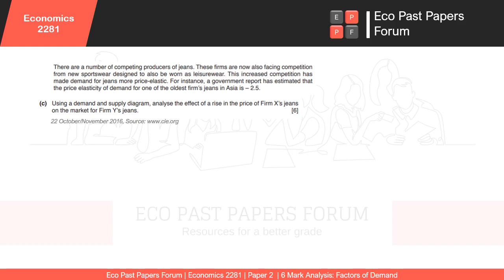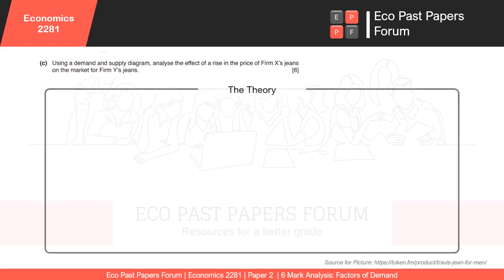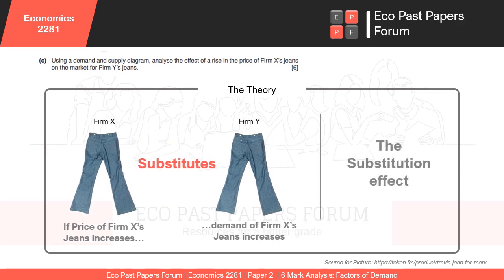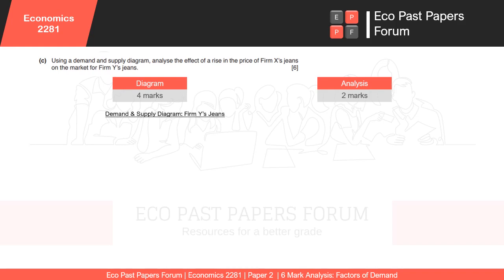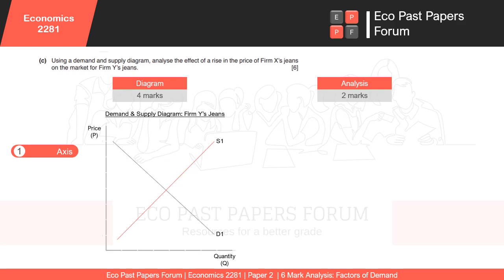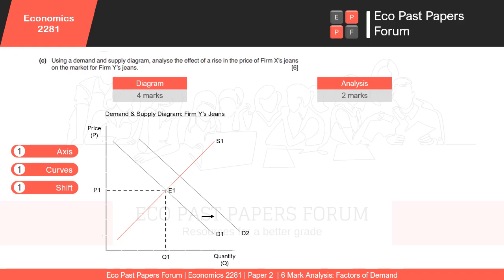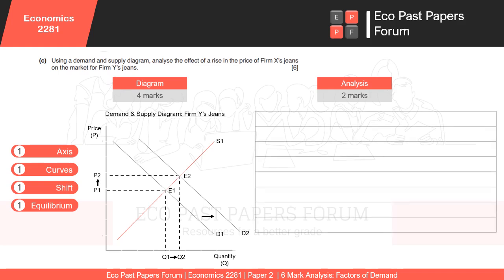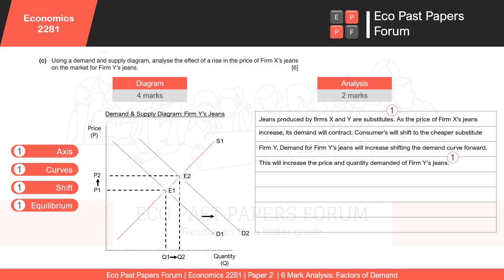Shifts in Demand Curve with Graph: 6 Mark Analysis Question| O Level | Economics 2281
Join us, as we teach you on solving a 6 mark analysis question on shifts in demand curve. This question involves the concept of substitutes. We discuss the theory and go through the entire marking scheme. It means so much to us.